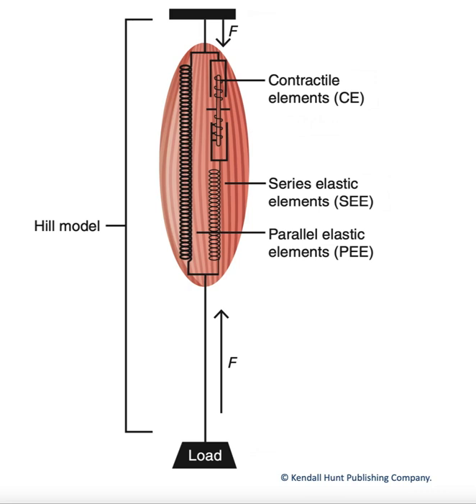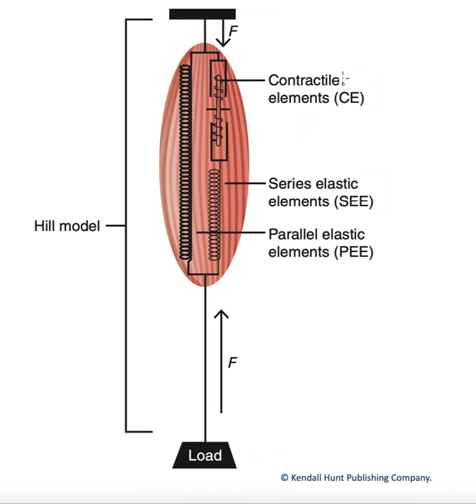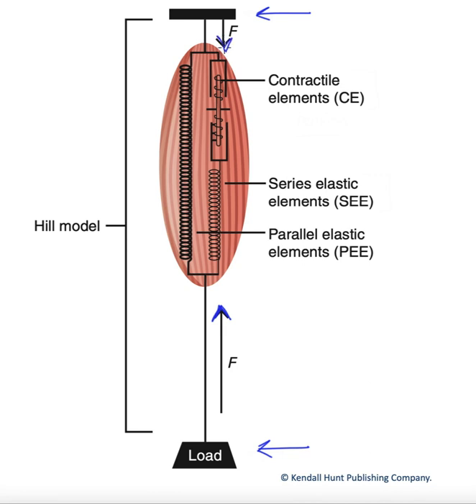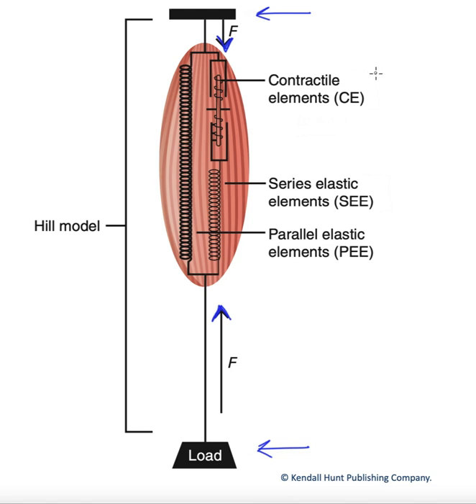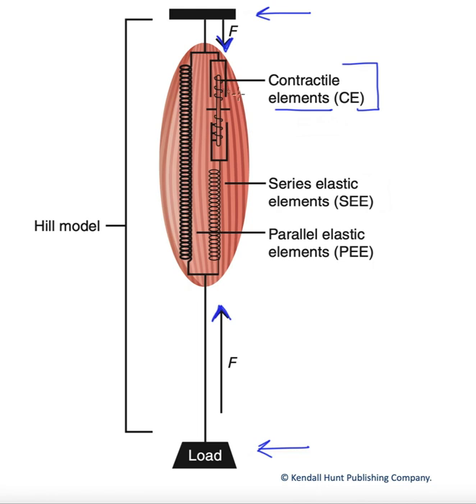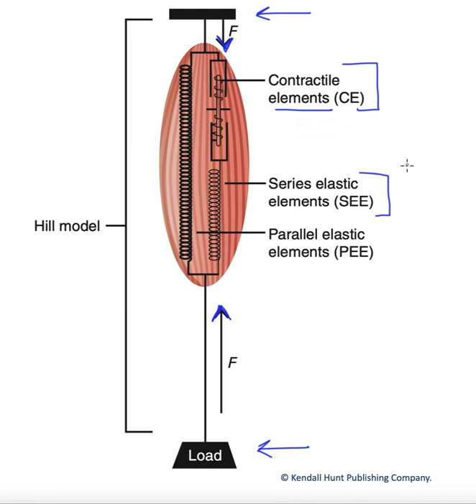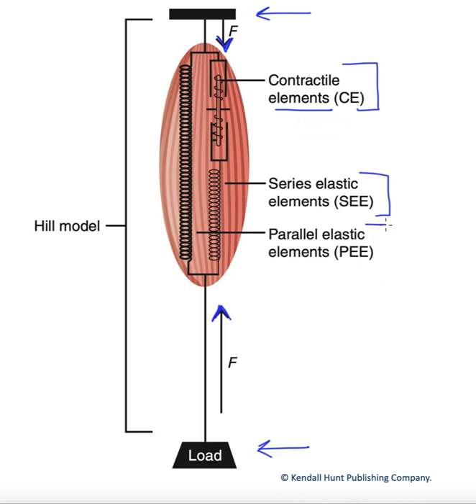The Hill model for muscle contraction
The Hill model is a schematic representation of the passive and active elements affecting muscle contractions. It includes both the contractile or force generating element, as well as passive elastic elements that are either in series or parallel to the sarcomeres.